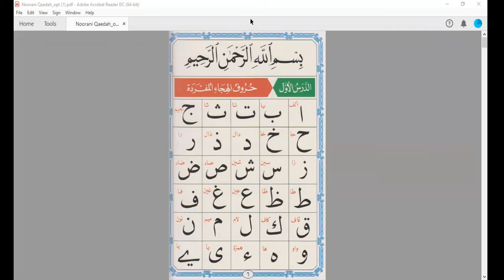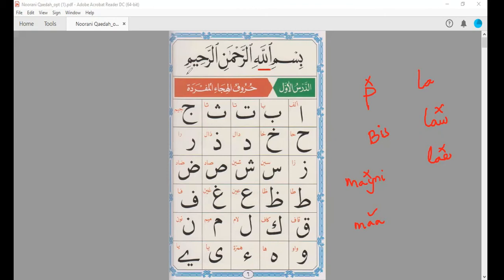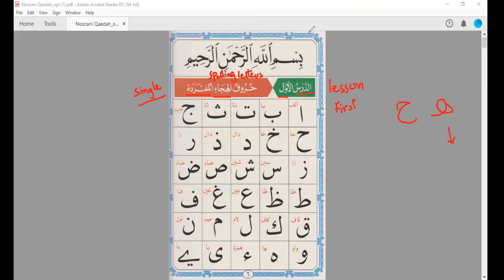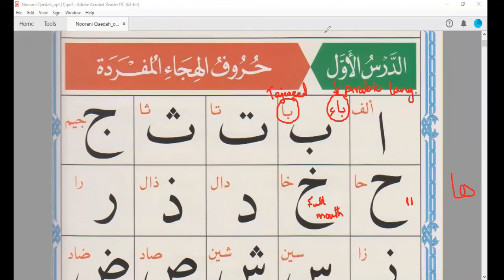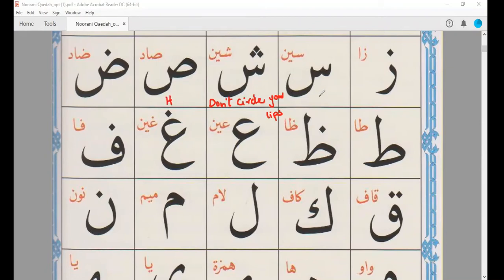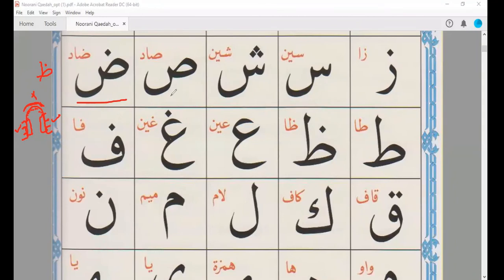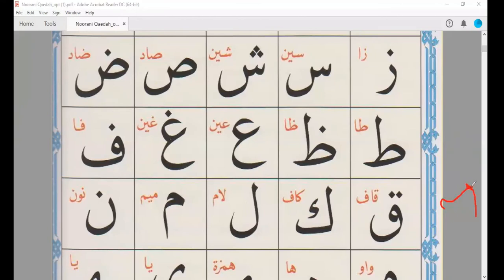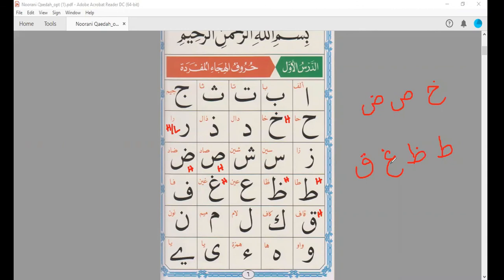Al Qaa´idah An Nooraniyyah (English) Lesson - 01القاعدة النورانية الدرس الأول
Explanation of Al_Qaa´idah An_Nooraniyyah  in English with the Rules of Tajweed in detail (lesson 01)  شرح القاعدة النورانية لأحكام التجويد بالتفصيل - الدرس الأول

Shortcut:
02:58    Al_Basmalah    البسملة
06:27   Title
08:50    For:    ا، ب، ت، ث
10:39    For:    ج، ح، خ
13:10    For:    د، ذ
14:15    For:    ر
14:52    For:    ز، س، ش
15:43    For:    ص
16:50    For:    ض
19:32    For:    ط
20:27    For:    ظ
20:48    For:    ع
22:26    For:    غ
22:48    For:    ف، ق
23:41    For:    ك، ل، م، ن
23:51    For:    و
24:53    For:    ه، ء، ى، ي
25:19    Counting the Heavy Letters
26:52    Repeating the entire Lesson.

Quran
Sheikh
Course
Study
Learn
Tajweed
Islamic
Al-Uloom
Academy
Read
How To
Arabic
Letters
Recite
Teach
Live
Role
English
Urdu
Nooraniyyah
Explanation
Arabic_Letters
Pronounce
Ijazah
Hifd
القرآن
التجويد
احكام
النورانية
الحروف
العربية
تعلم
قرائة
Read
Arabic
Tajweed
Qaa´idah
Qaida
Nooraniyyah
Noorania
Noorani